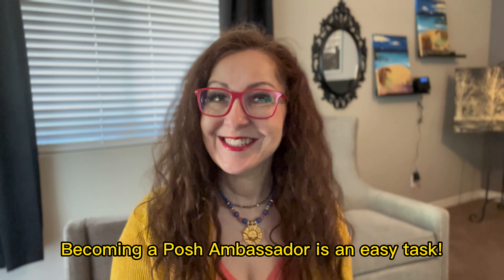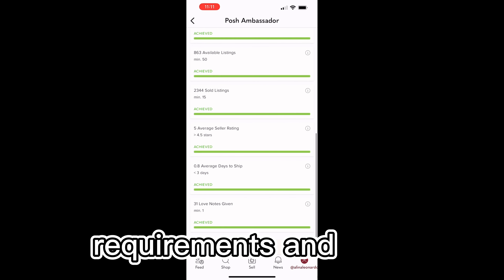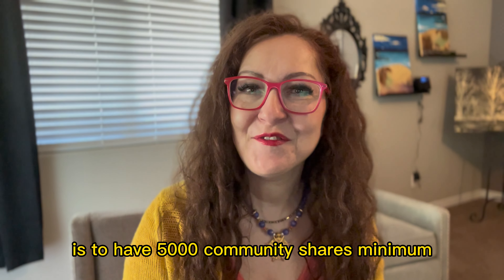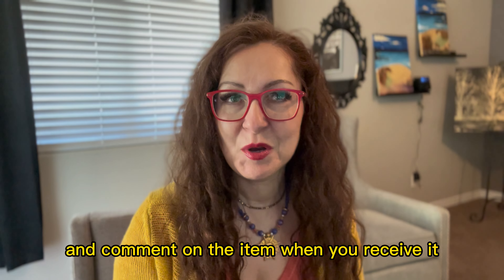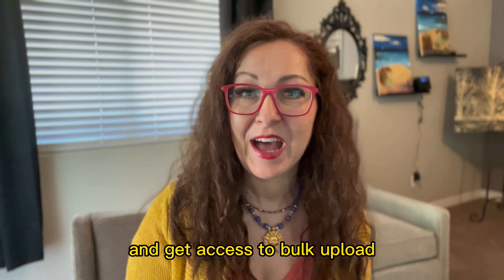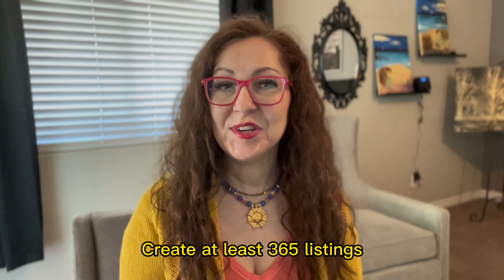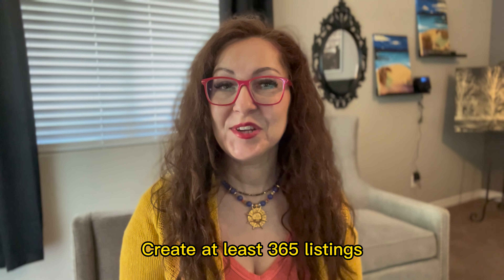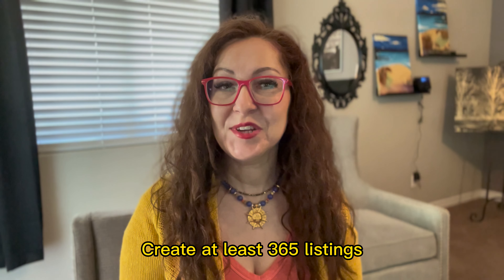What is a Posh Ambassador and how to become one| Benefits and advantages|Posh Ambassador 1 and 2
Poshmark reselling made easy, how to become a Posh Ambassador 1 or Posh Ambassador 2 and what are the benefits and advantages. Please check my closet on Poshmark for inspiration. Comment if you want to share experiences, tips and tricks or constructive criticism.

Automation sharing tool PosherVA link, no credit card required, try it 14 days for free:

If you don’t have a Poshmark account, you can sign up using code ALINALEONARDO and we both receive $10 to spend on Poshmark and discounted shipping🎉: here is the link to sign up: